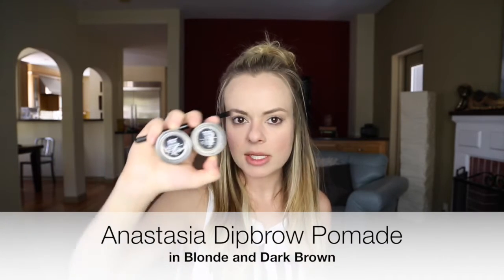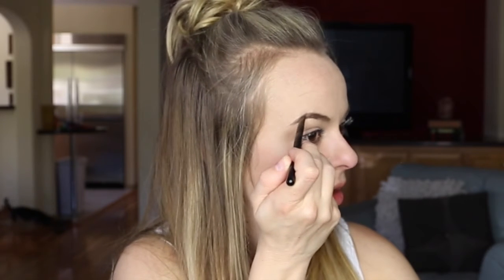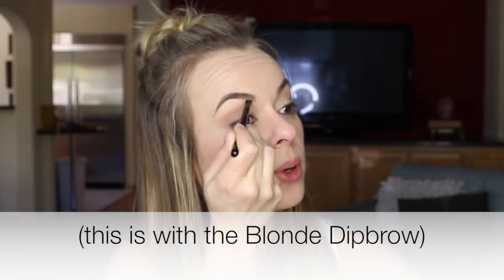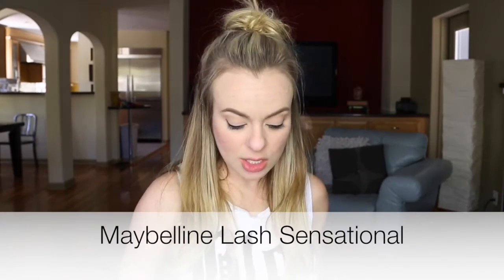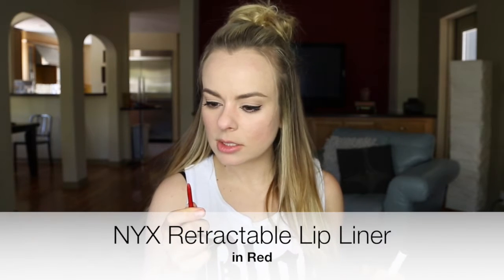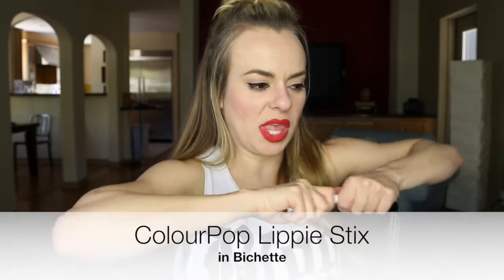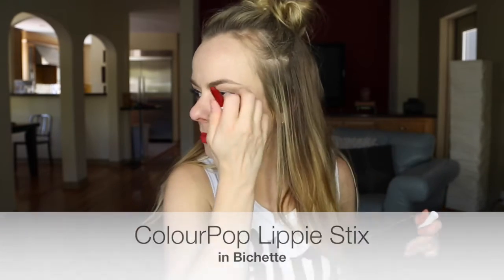Tipsy Tutorials: Classic Beauty Look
I been drankin'. And doing makeup.